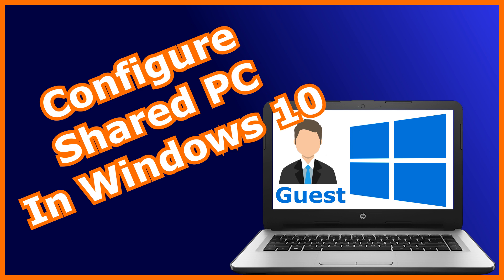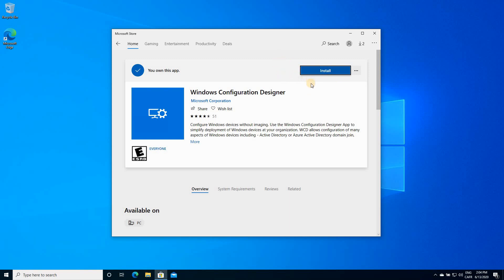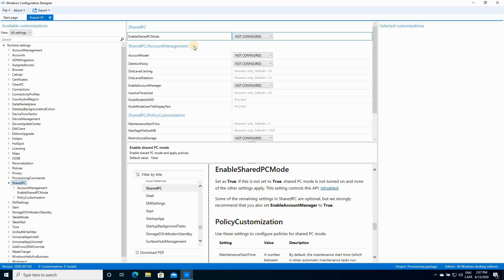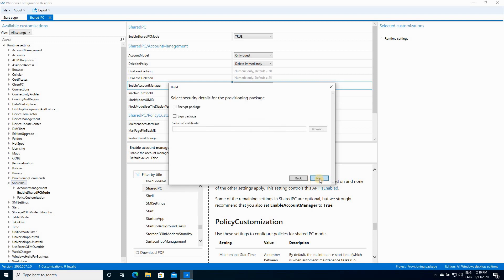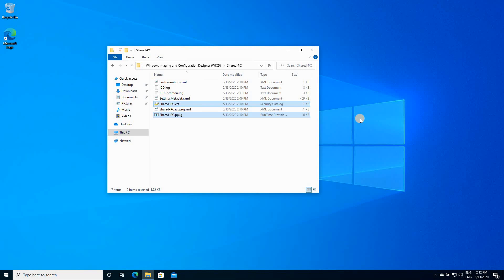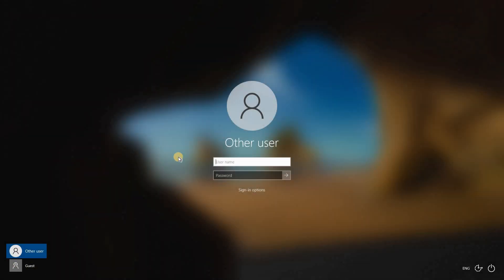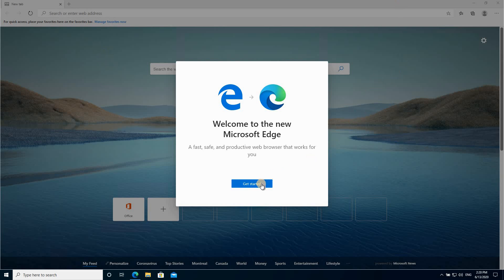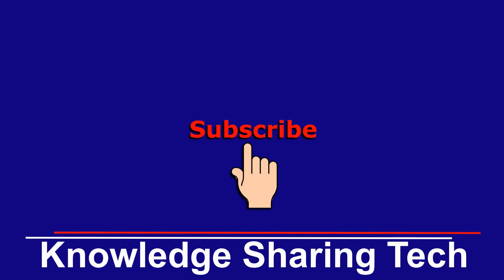How to setup Windows guest mode with Configuration Designer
Use Windows Configuration Designer to configure Shared PC mode in Windows 10 also called Guest account mode. Step by step

Follow me on:
My websites: